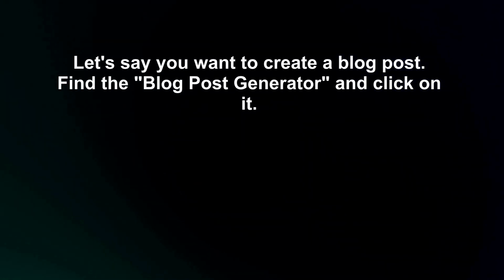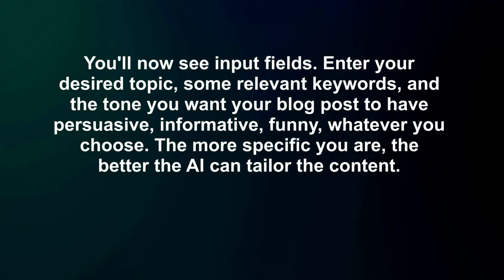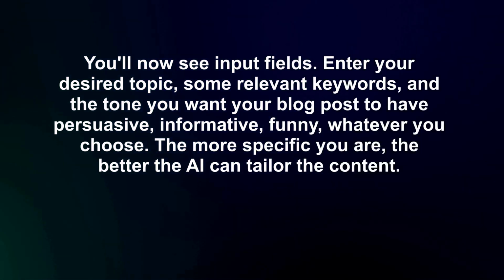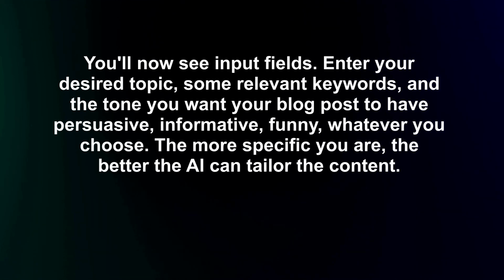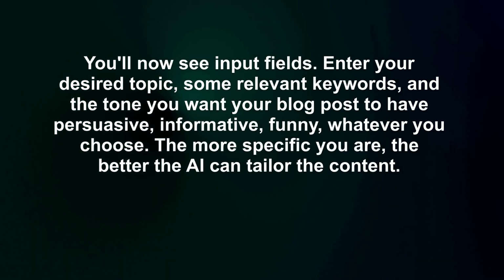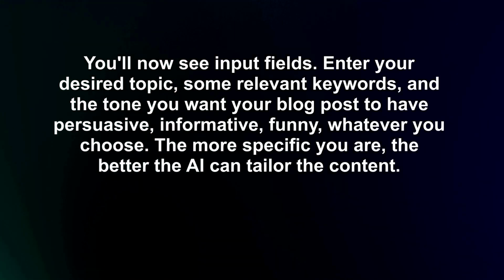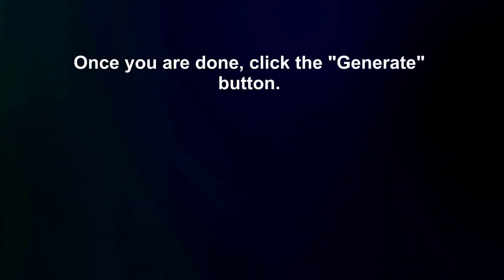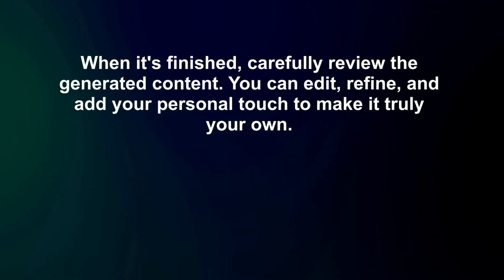How To Use Minimax Hailuo Ai - UPDATED!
In this video we will tell How To Use Minimax Hailuo Ai

00:00 Intro
00:06 Hailuo AI Website
00:11 Sign Up
00:16 Hailuo AI Dashboard
00:23 Blog Post Generator
00:27 Input Fields
00:35 Generate
00:38 AI Generating Blog Post
00:42 Review & Edit
00:46 Download & Share
00:50 Explore Other Tools